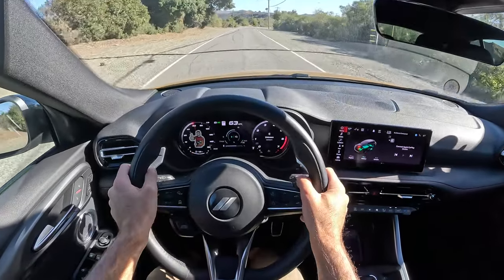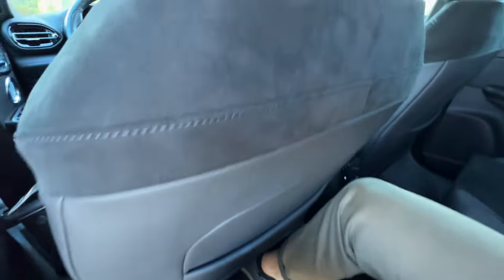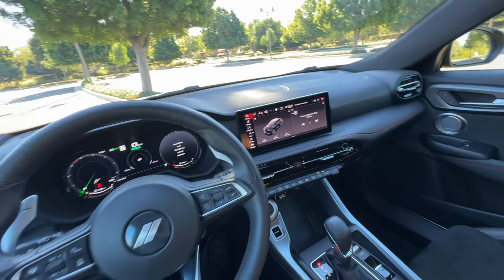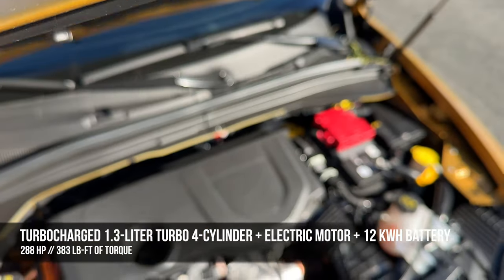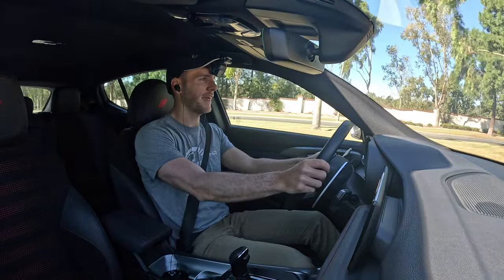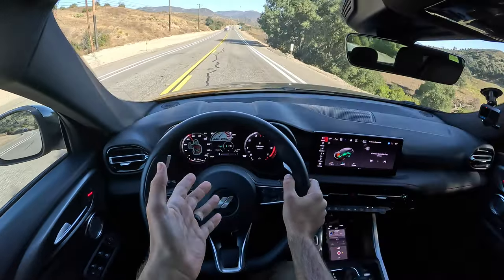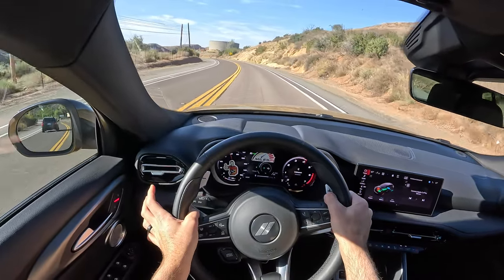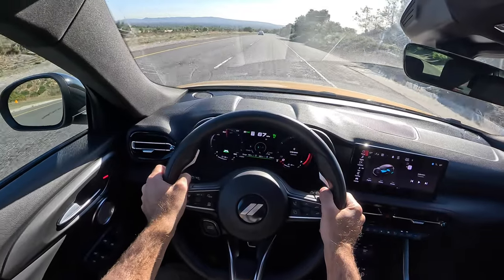The Dodge Hornet R/T is a Big “Charge” for a Little Extra Guac (POV Drive Review)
Join Miles in the 2024 Dodge Hornet R/T in Acapulco Gold with all Black Alcantara as he shares his expert driving impressions.

Powertrain ⚙️: Turbocharged 1.3-liter Turbo 4-cylinder + Electric Motor + 12 kWh Battery
Transmission 🕹: 6-Speed Automatic
0-60 MPH 🚦: 5.7 seconds
Top Speed 💥: 128 mph
MPG (as tested) ⛽️: 29 combined MPG / 77 combined MPGe + 32 mile electric range
Curb weight ⚖️: 4,205 lbs

Options Equipped:
- lacktop Package ($1,595): black mirror caps, dark Hornet badge, dark GT badge, black gloss window trim
- Tech Pack ($2,245): adaptive cruise, driving assist, surround view camera, parking sensors
- Track Pack ($2,595): Black Alcantara seats with red accents, aluminum door sills, sport leather steering wheel, dual mode suspension, red painted brake calipers, 20-in Abyss finish wheels with Sport All-Season 235-section tires

Skip Ahead
Intro: 00:00
Exterior Review: 00:08
Interior Review (Rear): 02:07
Interior Review (Front): 03:30
Trunk: 03:58
Interior Review (Front): 04:33
Driving Impressions: 06:05
City Driving: 08:30
Canyon Driving: 13:01
MPH Word of the Day: 17:41
Competitors: 18:30